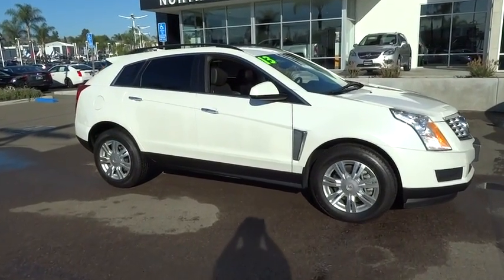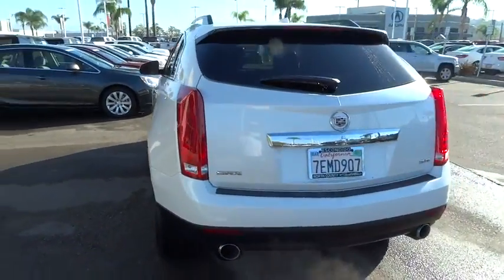2013 Cadillac SRX San Diego, Escondido, Carlsbad, Temecula, Palm Springs, CA 739896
2013 Cadillac SRX

1515 Auto Park Way N